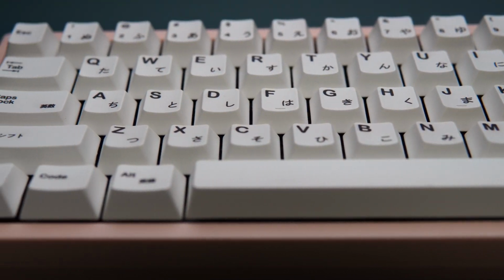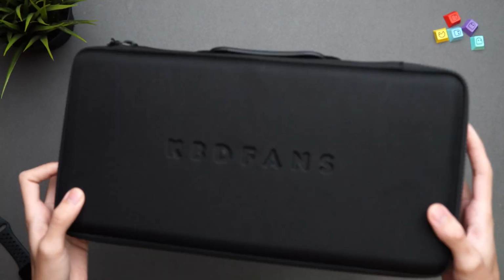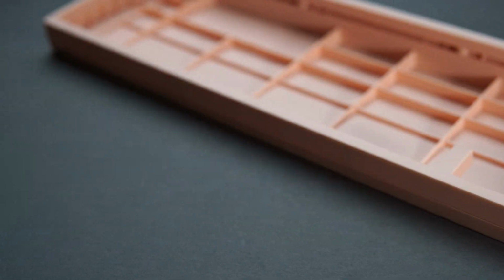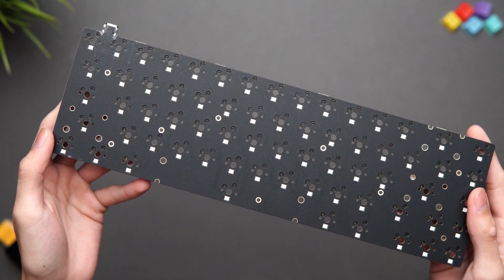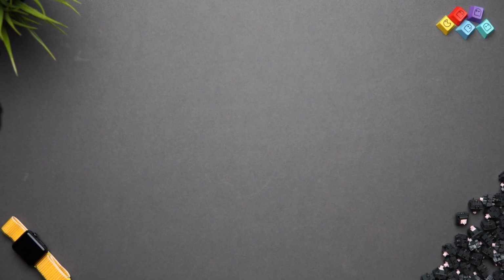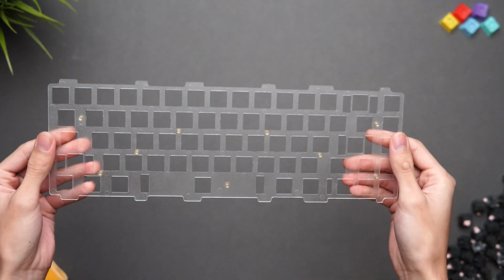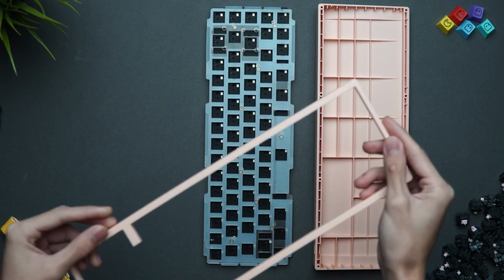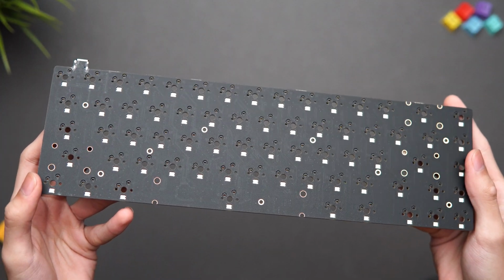Amazing Value! | KBD67 Lite Review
This is my very first review of a keyboard so do allow for some messy cuts and edits.
The sound test will be uploaded in a few days so do look out for that video!

Chapters
Intro 00:00
Welcome 00:17
Unboxing 00:31
PCB 01:58
Mounting Style 02:25
Stabilizers 03:47
Final thoughts 04:16
Thank You! 05:03